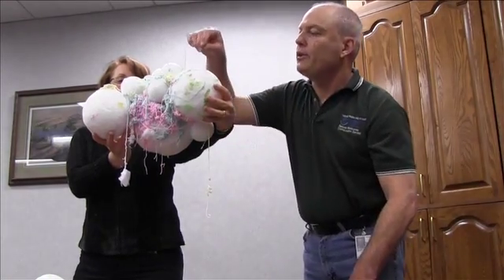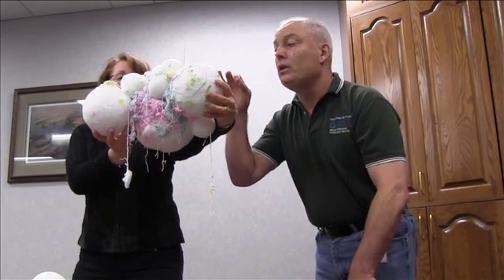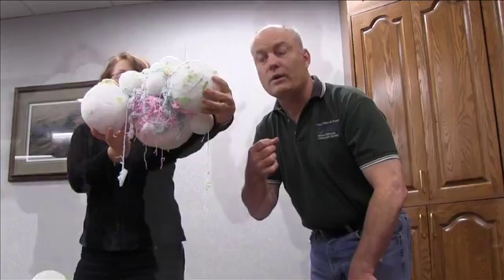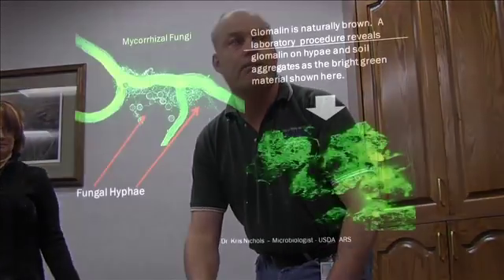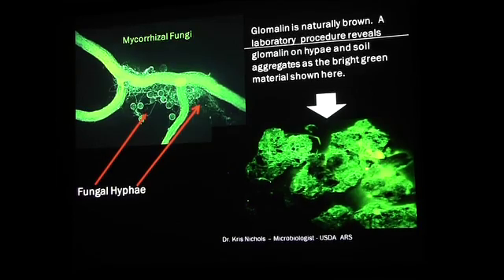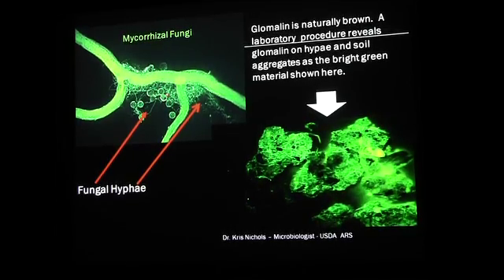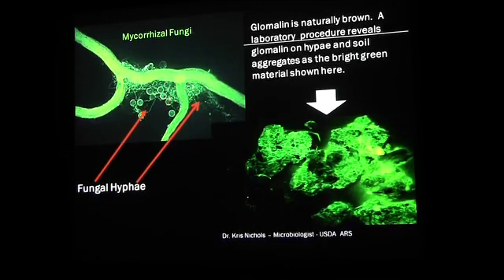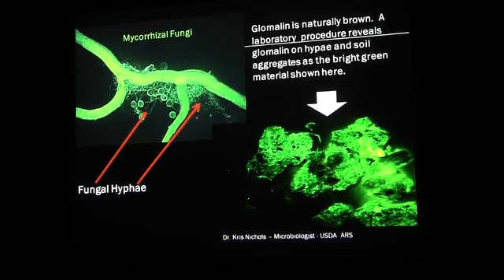Glomalin: Soil's Sticky Secret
Got Glomalin? This video helps explain how soil micro-organisms produce glomalin which binds soil particles together, increasing the soil's ability to infiltrate water and resist erosion.